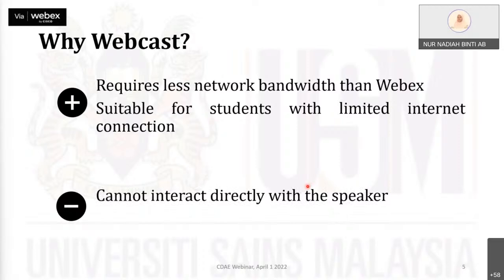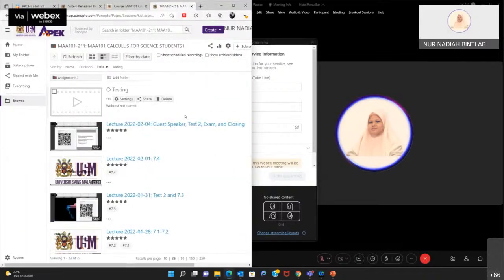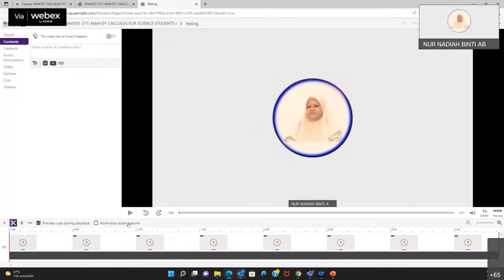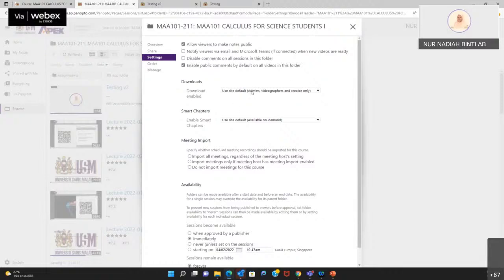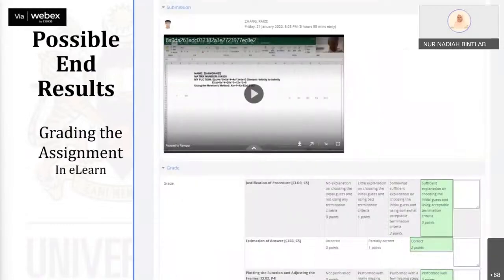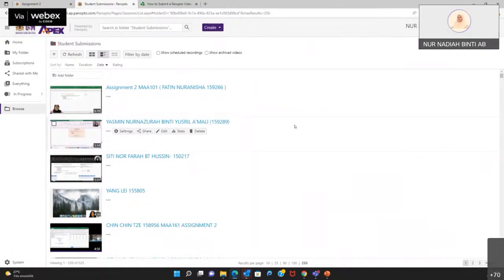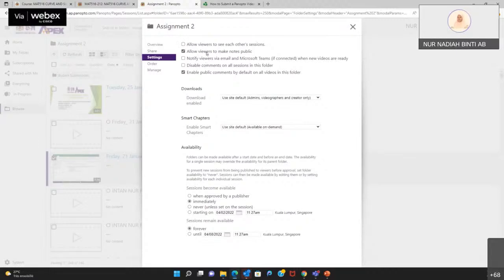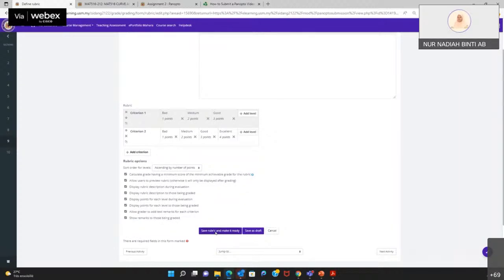Panopto: Video Management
The webinar will cover the preparation and handling of webcasts from Webex to Panopto. Panopto is courseware that can provide an easy means for lecturers to capture videos from multiple cameras, presentations and screens.  The videos produced can be organised for ease of reference in eLearn@USM. This webinar will also cover the preparation and grading of video assignments that have been organised.